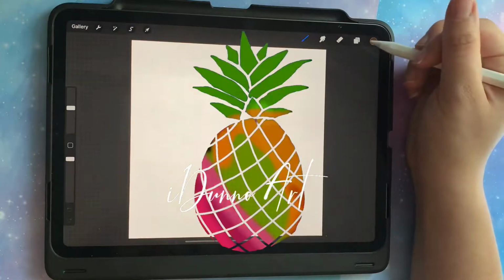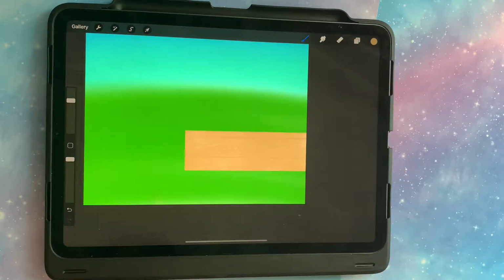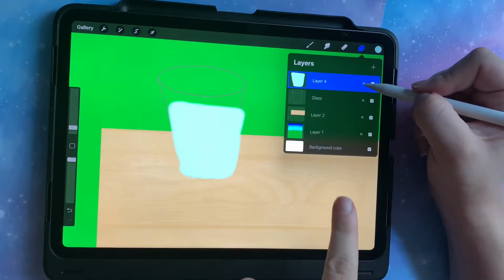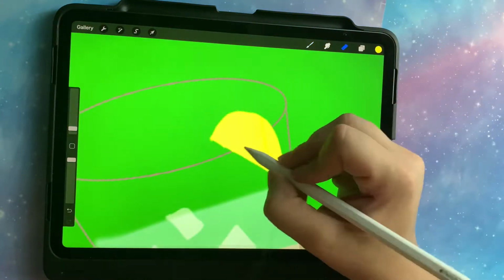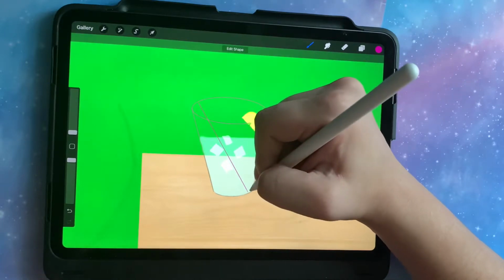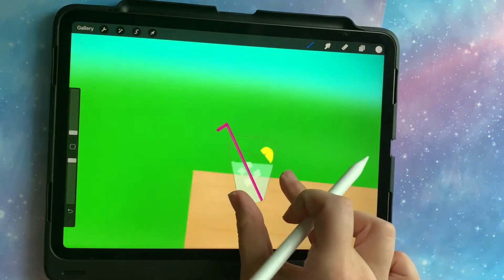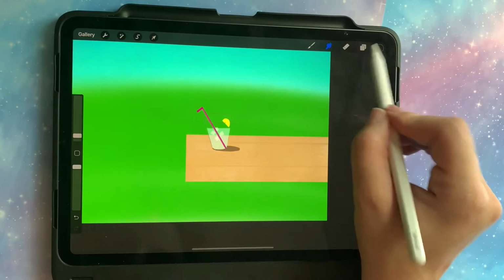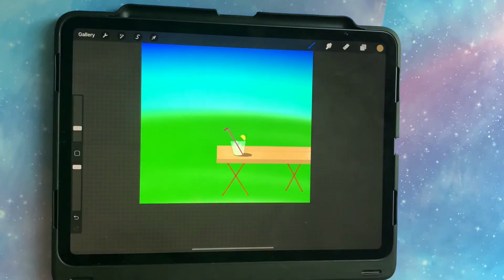iDunno Art Episode 5: Creating 3D Transparency in Procreate Tutorial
How to create Transparency in Procreate